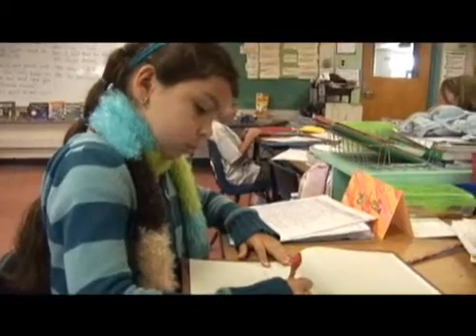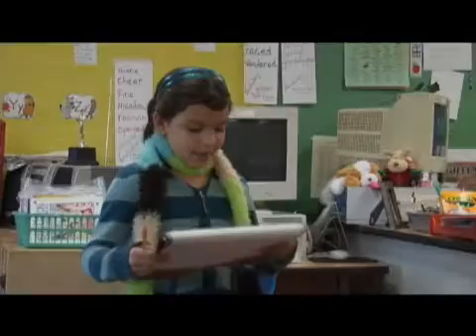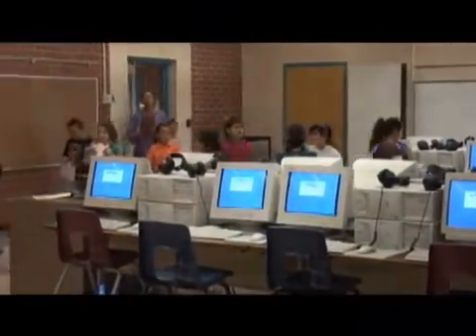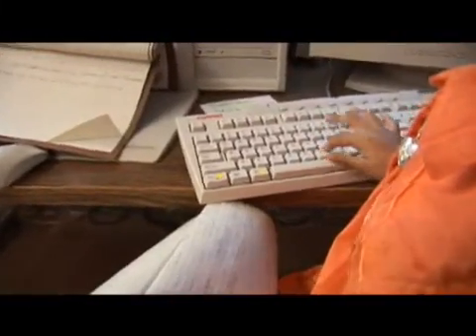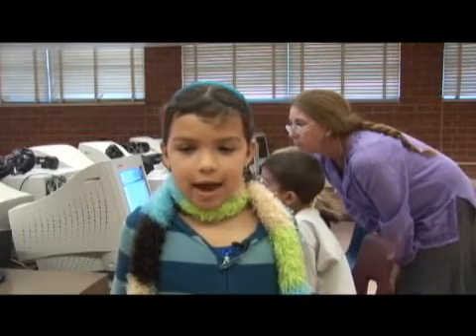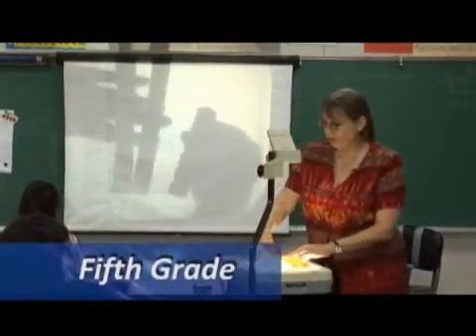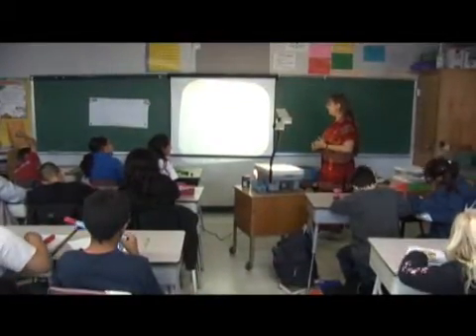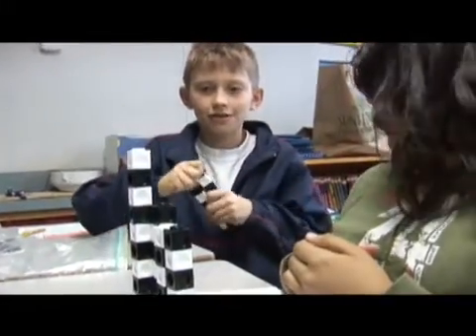TUSD GATE White Elementary School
A look at the Gifted and Talented Education program at White Elementary School in Tucson Unified School District. for more information.